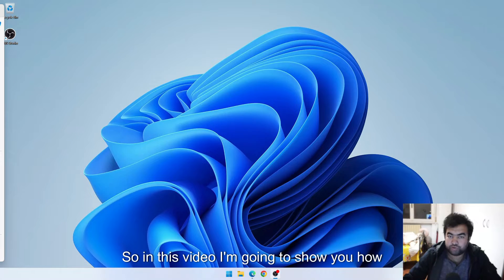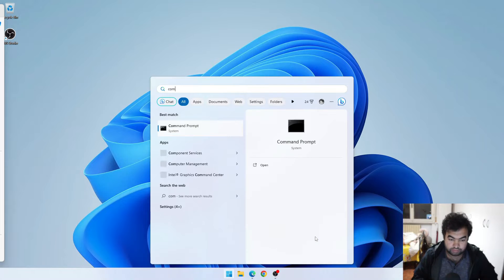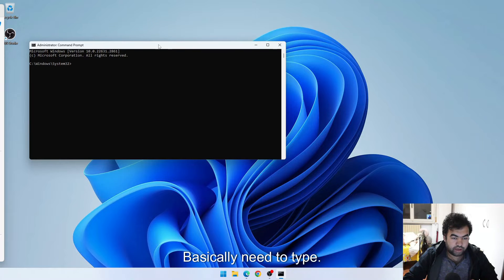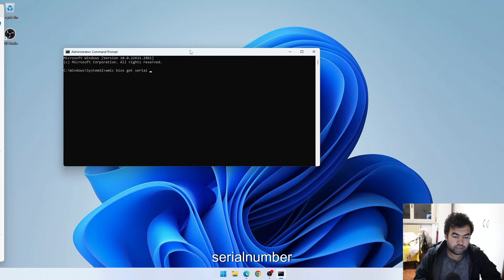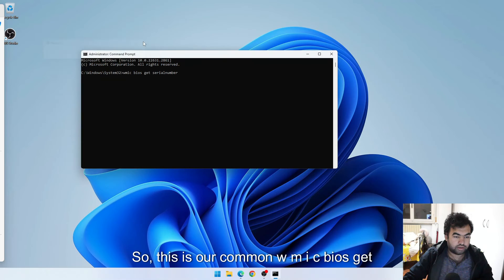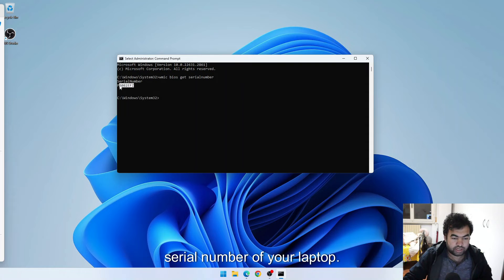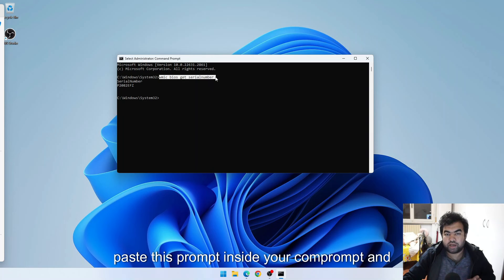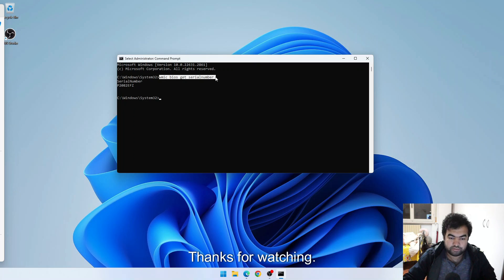How to Find Your Lenovo Laptop Serial Number Using CMD 💻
Welcome to my personal channel, Kamrul Hassan! In this tutorial, I'll guide you through the process of finding your Lenovo laptop's serial number using the Command Prompt (CMD). Whether you need the serial number for warranty purposes or software registration, this step-by-step guide has got you covered.

🕐 Timestamps:
0:00 - Introduction
0:15 - Step 1: Open CMD
0:30 - Step 2: Enter the Command
0:45 - Step 3: Locate the Serial Number
0:55 - Alternative Method: BIOS
1:00 - Conclusion

👉 Alternative Method Mentioned:
If the CMD method doesn't suit your preferences, I also show you how to locate the serial number through the BIOS interface.

✅ Why Finding the Serial Number is Important:
Knowing your laptop's serial number is crucial for warranty claims, technical support, and software registration. Follow my easy guide to locate it hassle-free!